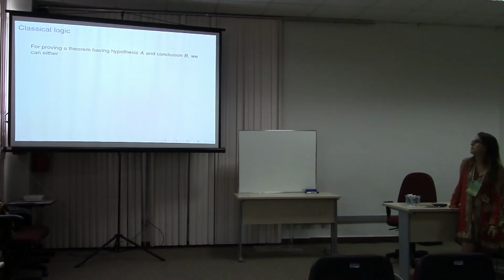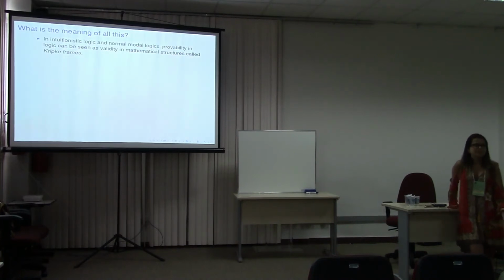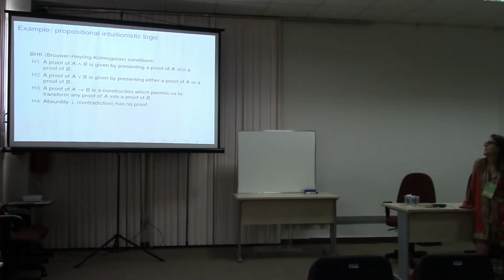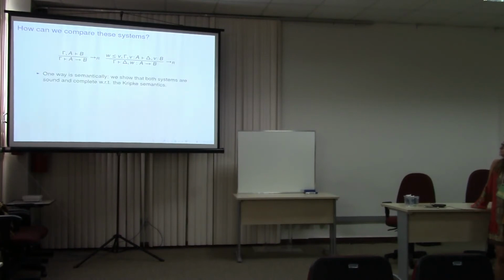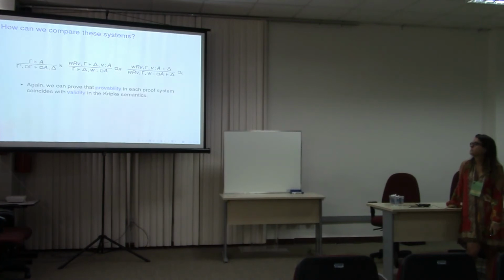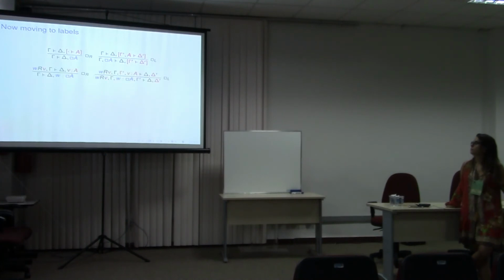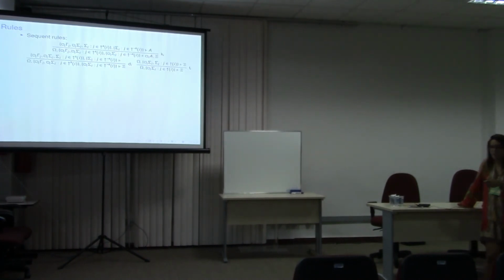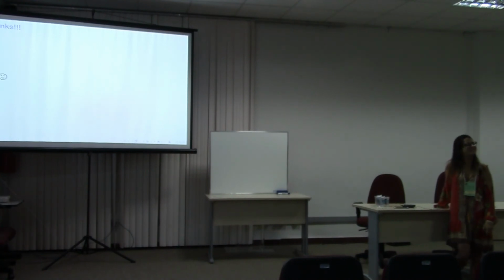Elaine Pimentel - A semantical view of proof systems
Talk delivered by Elaine Pimentel at the Universidade Federal do Rio Grande do Norte, on August 22, 2017, during the 3rd Filomena Workshop